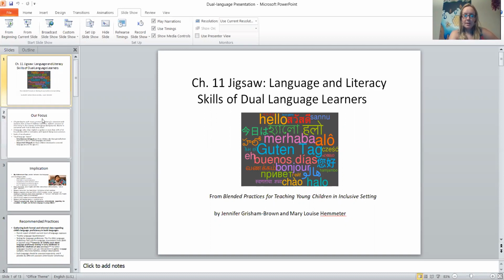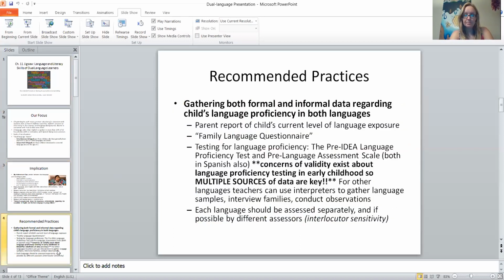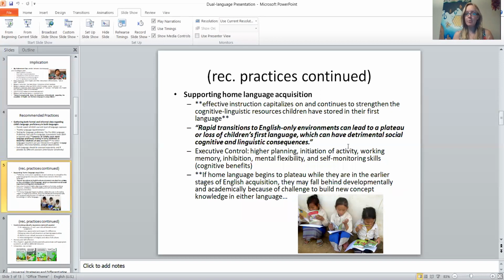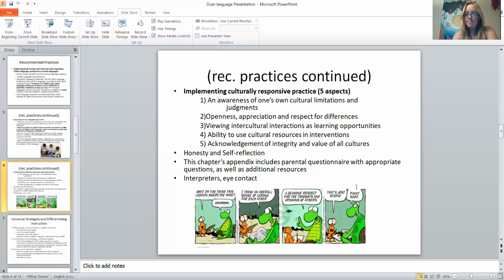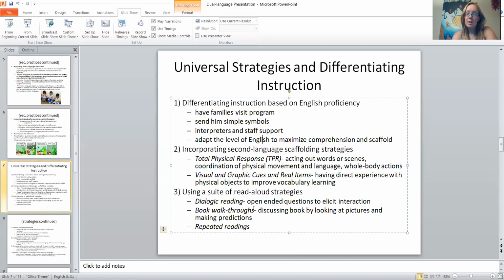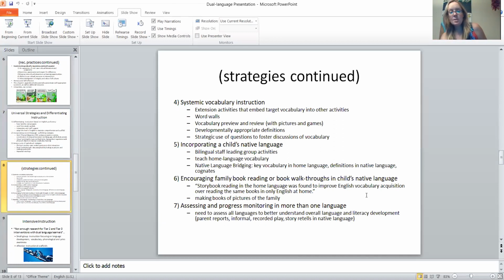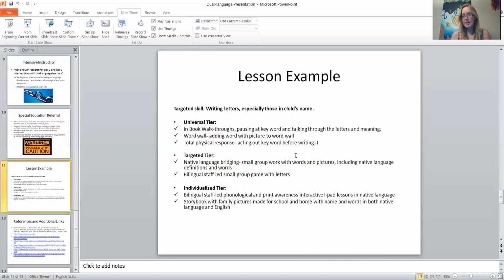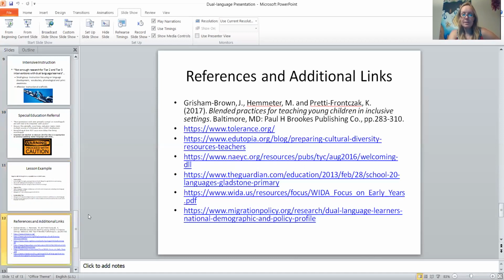zoom 1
A riveting (joke) powerpoint presentation of working with early childhood dual language learners, from Grisham Brown's Ch.11 of "Blended Practices".